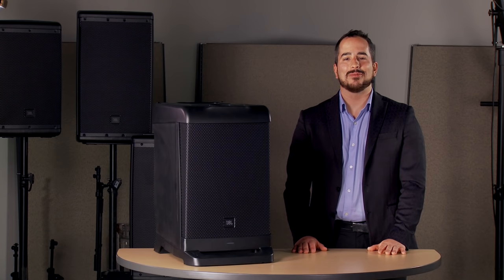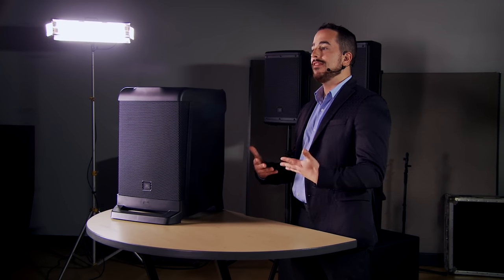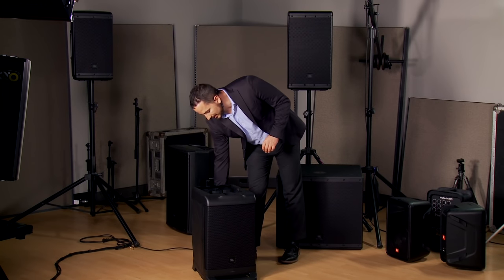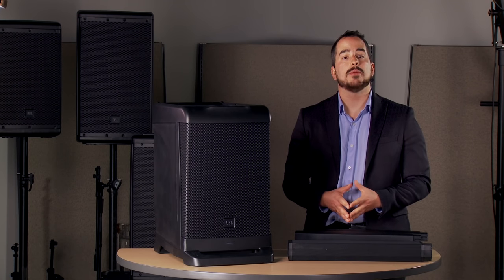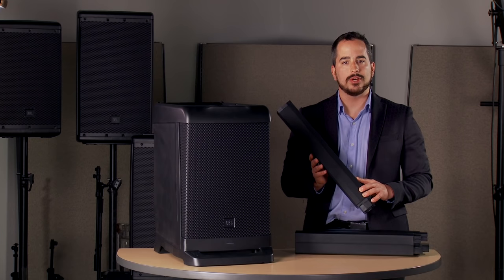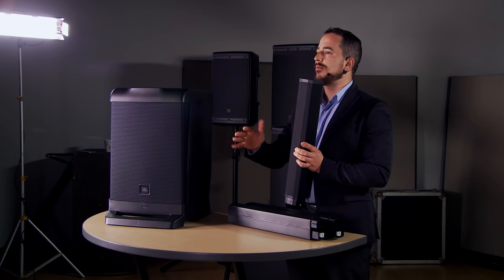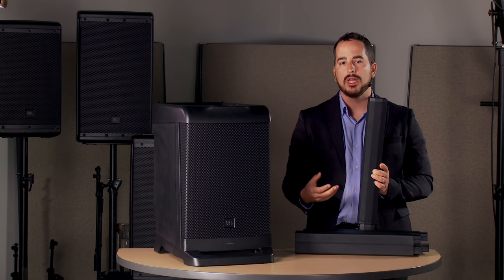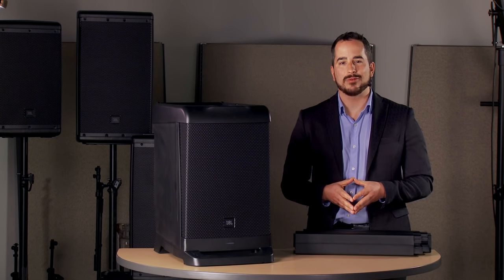JBL EON ONE PA System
Nathan Baglyos presents the JBL EON ONE all-in-one linear array PA system at Kraft Music.

The JBL EON ONE is an all-in-one linear array PA system with a 6-channel mixer and Bluetooth connectivity. EON ONE features 380 watts of power, an unobstructed 10" bass reflex subwoofer, and six 2" high frequency drivers providing even sound coverage anywhere in the room. Three height configurations offer options for different environments, including live music, presentations, and more. Setup is fast and simple, and the entire system can be carried in one hand.

Get more for your money with an exclusive JBL EON portable PA system bundle from Kraft Music. These package deals include the accessories you'll need to get the most out of your new all-in-one PA, all for one low price. If you have any questions, please give us a call. Our knowledgeable sales advisors will be happy to assist in choosing the bundle that's right for you!